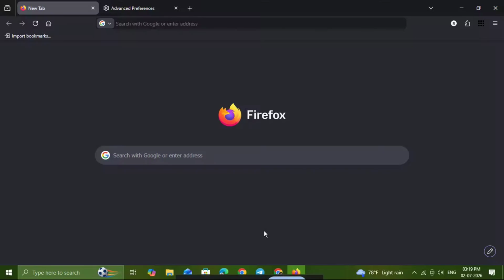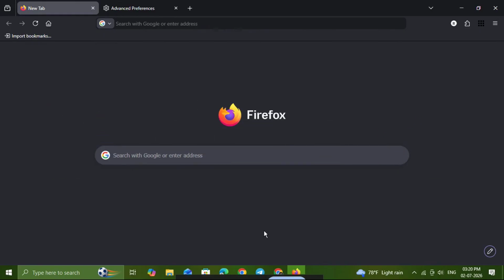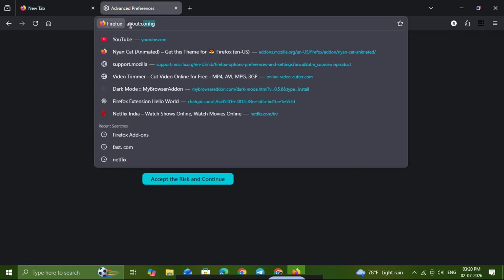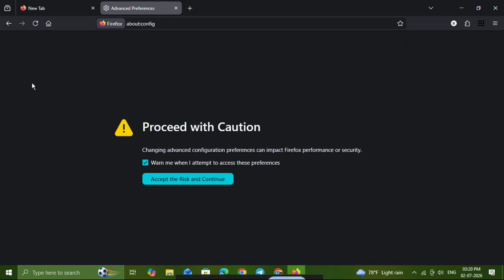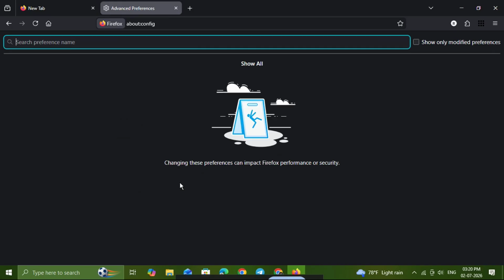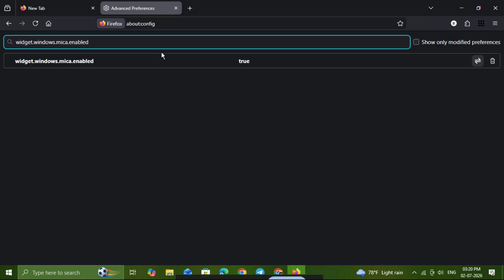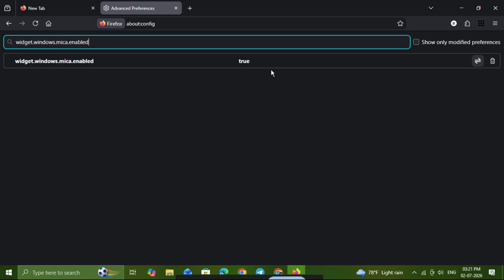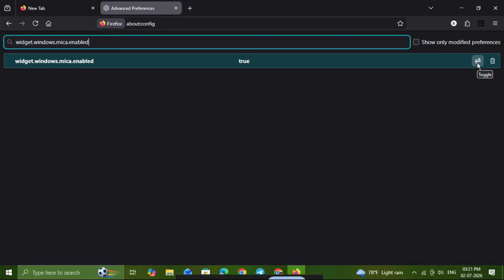How To Set Firefox Native Mica Effect On Windows 11 (Easy Guide)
Learn how to enable the native Mica effect in Firefox on Windows 11 using about:config.
This quick tutorial shows you how to find widget.windows.mica.enabled and turn on Firefox’s modern Windows 11 look.

🕚Timestamps:
0:00 Intro
0:21 Open Firefox and Go To About:Config
0:44 Accept The Risk And Continue
0:58 Search For Widget.Windows.Mica.Enabled
1:25 Boolean Setting Explained
1:47 Enable The Mica Effect

✍️What You'll Learn In This Video:
• How To Open Firefox About:Config On Windows 11
• How To Accept Firefox Advanced Preference Warnings
• How To Find Widget.Windows.Mica.Enabled
• How To Understand Boolean Firefox Settings
• How To Enable Firefox Native Mica Effect
• How To Refresh Firefox For Changes To Apply
• How To Make Firefox Look More Like Windows 11
• How To Customize Firefox Appearance With Hidden Settings

💡Pro Tips For Firefox Mica On Windows 11:
• Use About:Config Carefully And Only Change Settings You Understand
• Boolean Settings Only Support True Or False
• Restart Firefox If The Mica Effect Does Not Appear Immediately
• Keep A Note Of Any Settings You Change In Case You Want To Revert Them
• Make Sure You Type The Preference Name Exactly